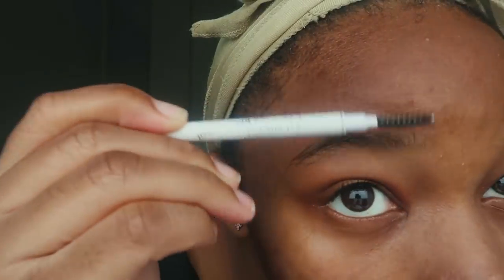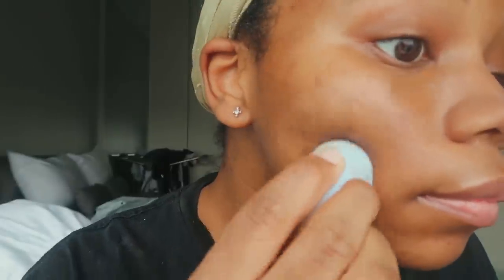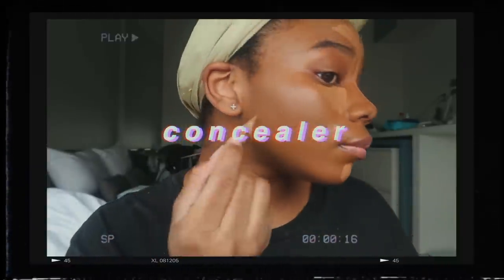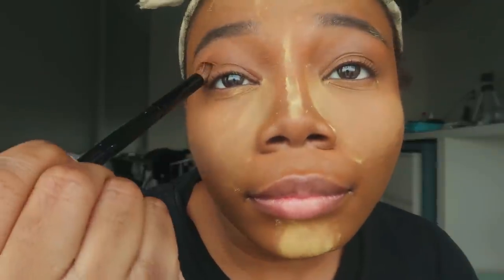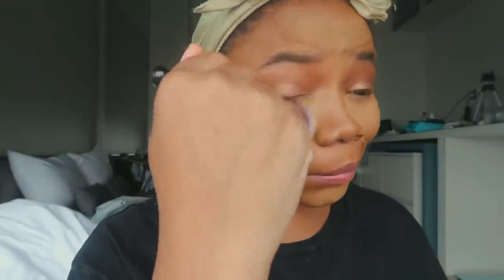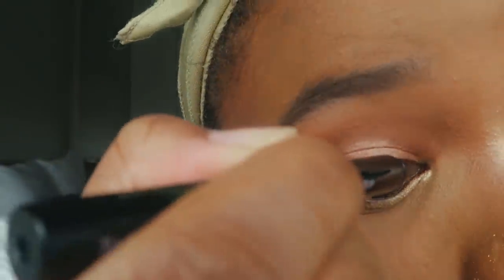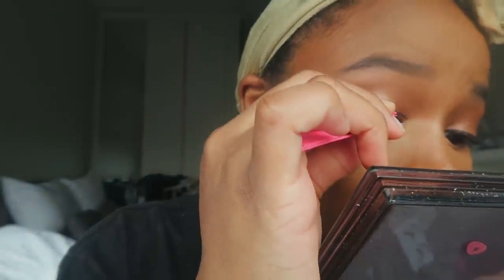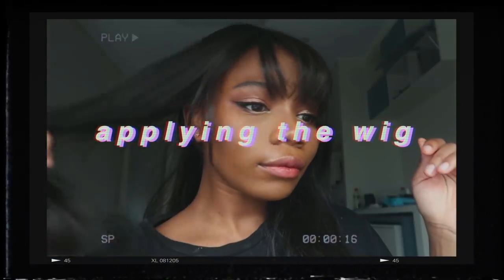GRWM to Catfish on My First Day of University in Korea (Beginner Friendly)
Get ready with me to catfish on my first day of school in Korea! I also show you all how to catfish or at least how I catfish while going to school/ university in Korea. This makeup is beginner friendly and easy to do in a rush. I think my makeup style is a combination of American and Korean style makeup? I am not sure lol I like the combination of dewy skin and slightly gradient lip. Usually, gradients can make lips smaller but I think it made lips look plumper? Would've thought as a black girl I would try it lol. It really works to accentuate different parts of my face. I hope you enjoy my GRWM to Catfish on My First Day of University in Korea.

Get to know me more on social media! :D

Camera Use
LG Camera Phone